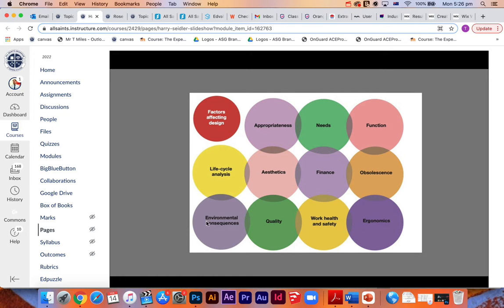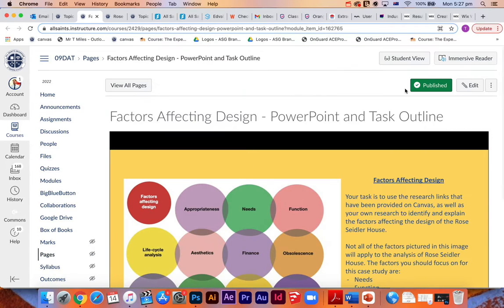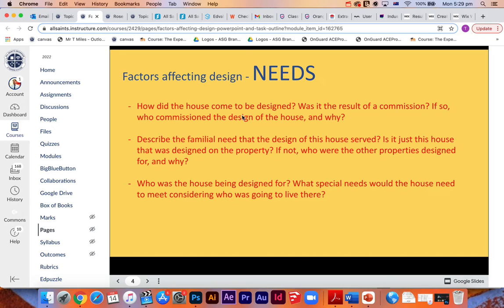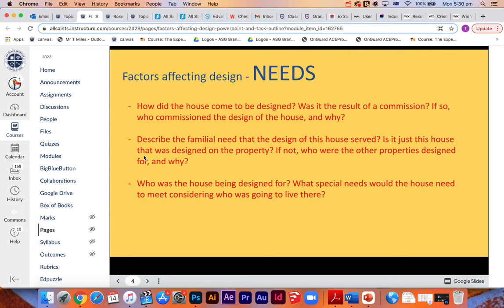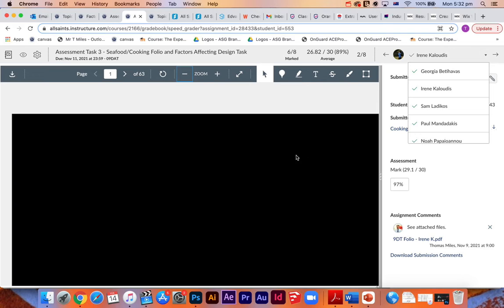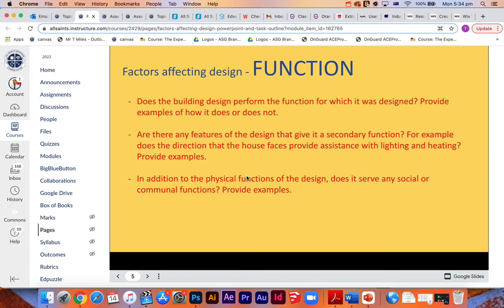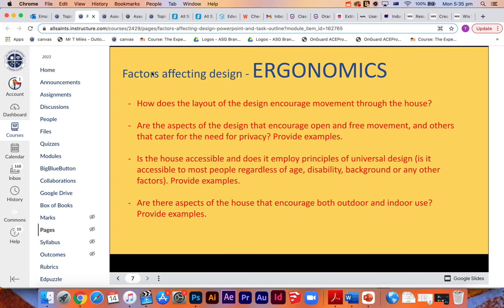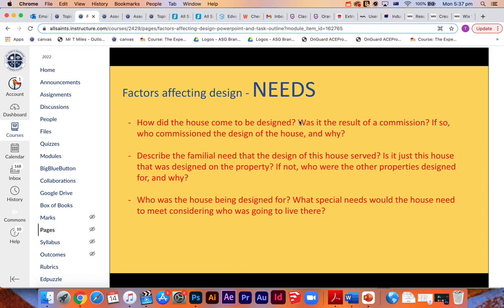Factors Affecting Design Task Video